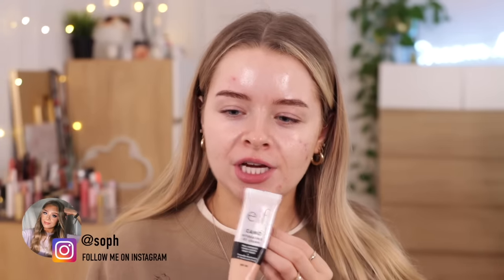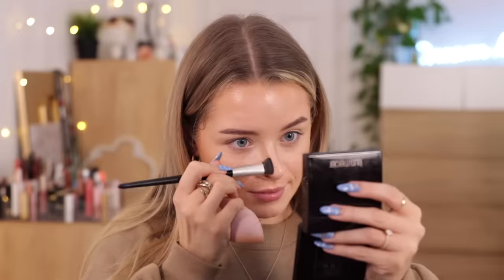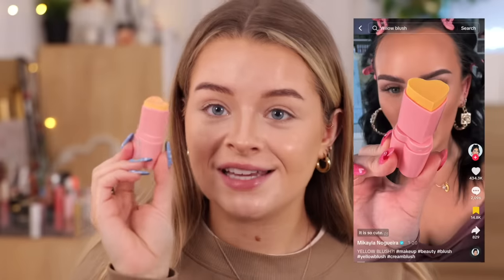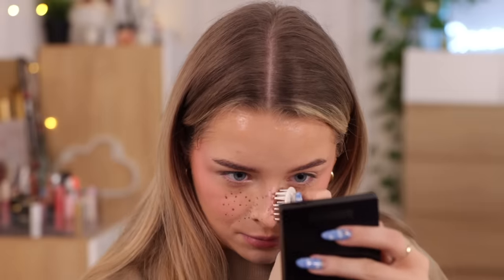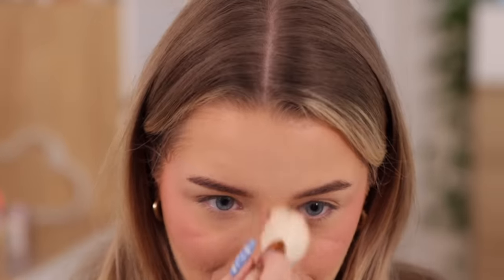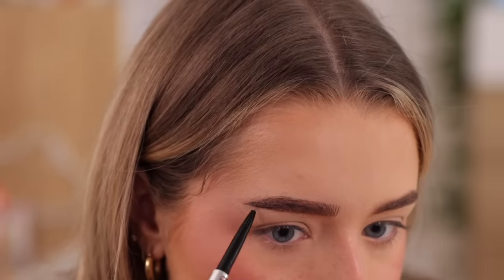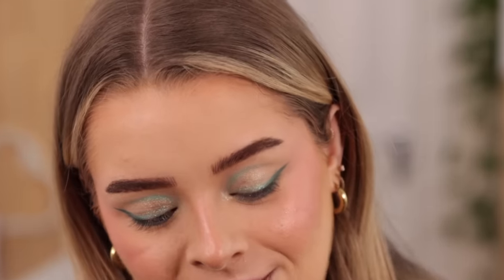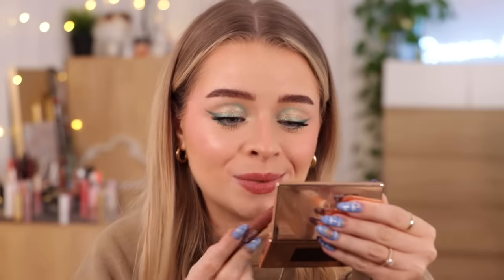Testing NEW VIRAL Tiktok Makeup products..💄 February 2024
Collection Vit Hit Blurring Loose Powder
*Charlotte Tilbury Hollywood Blush and Glow Duo
*Benefit Precisely My Brow Tinted Brow Wax in 4.5 Freckle Tint Stamp
*Collection Nude Pink Lip Liner

-Filming equipment:
Canon 90d